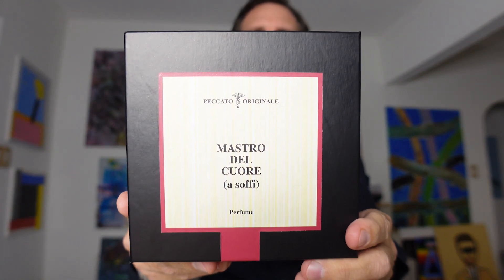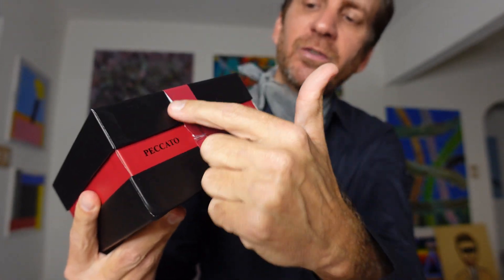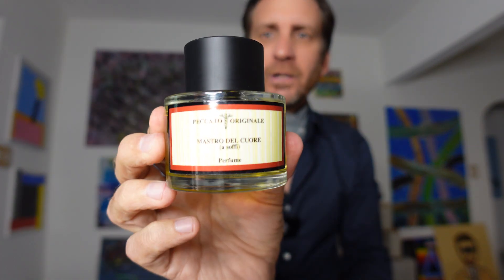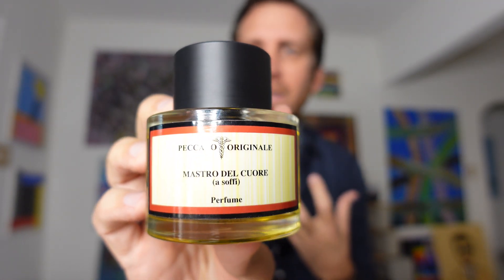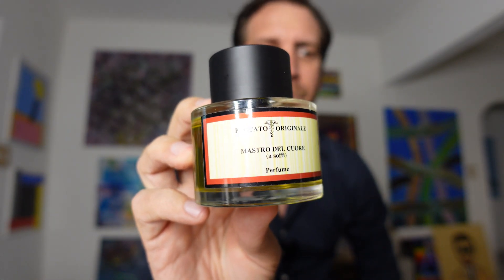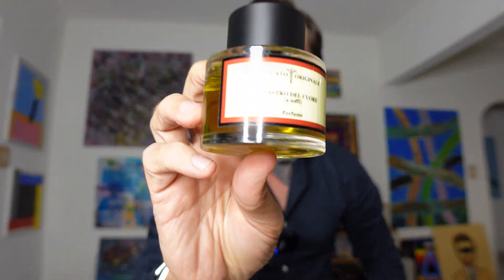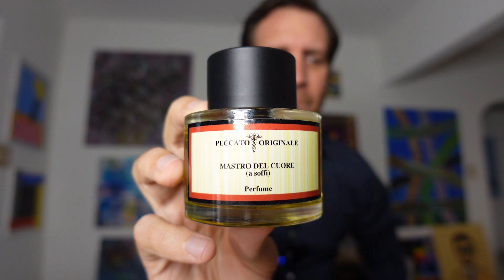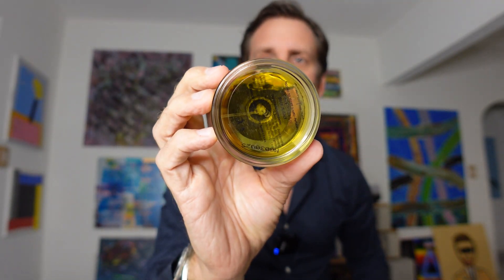MASTRO DEL CUORE | PECCATO ORIGINALE | UNBOXING AND FULL REVIEW | DAMN GOOD!